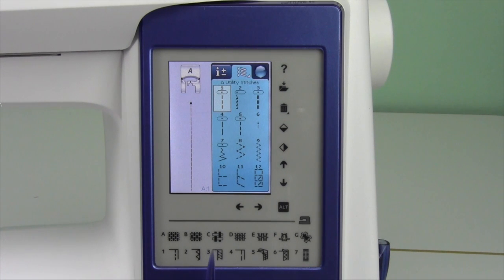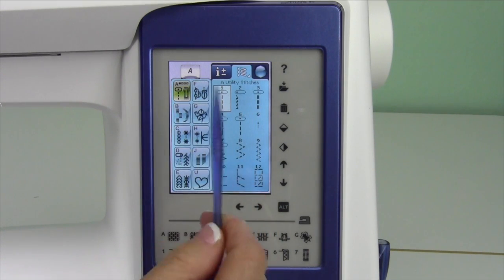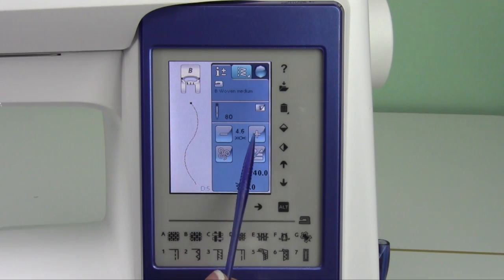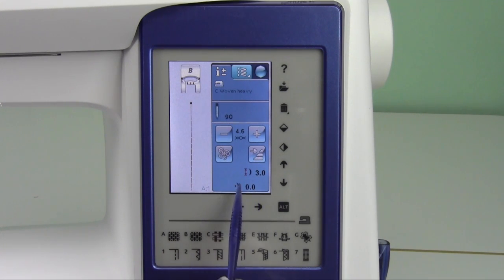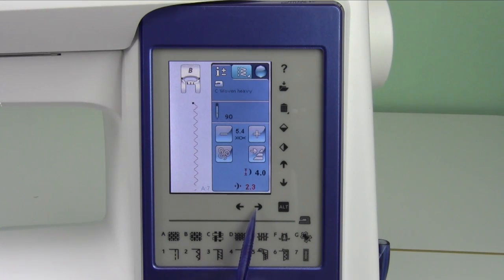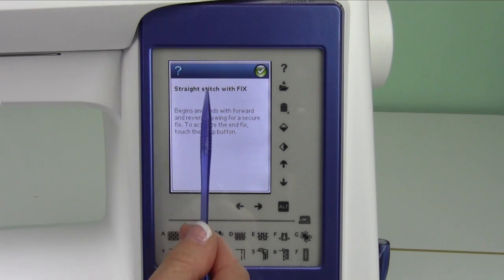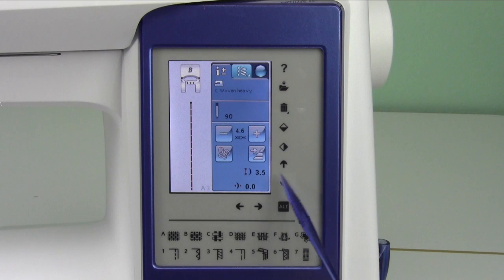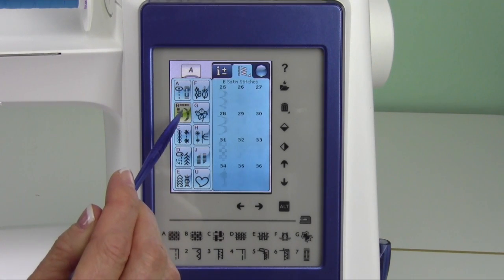Husqvarna Viking Sapphire 960 09 Selecting Stitches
How to use the touch screen to select stitches with a Husqvarna Viking Sapphire 960